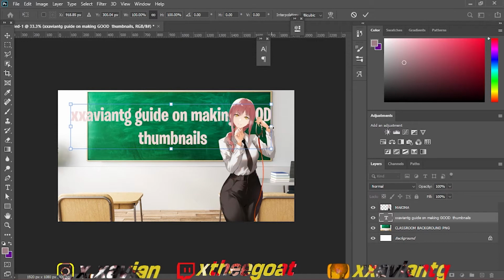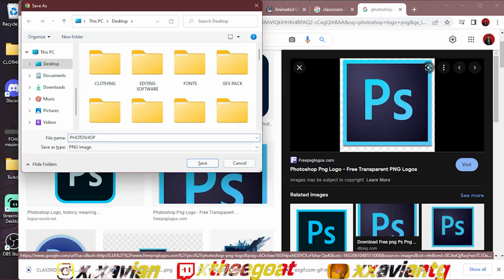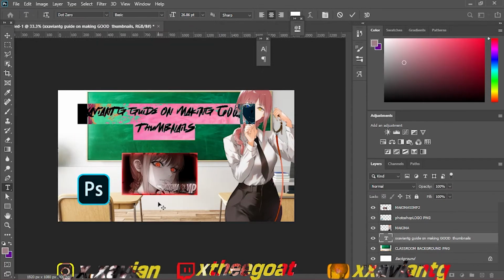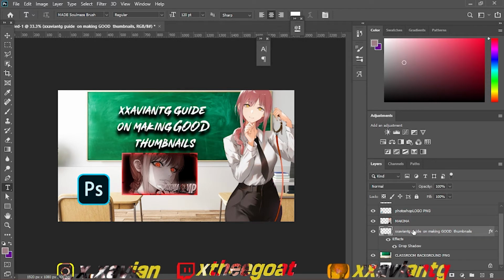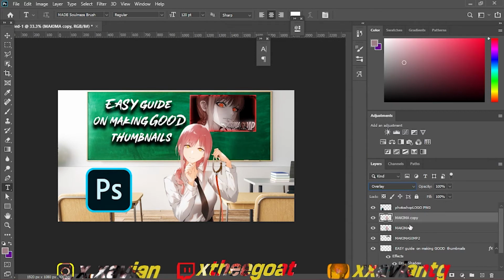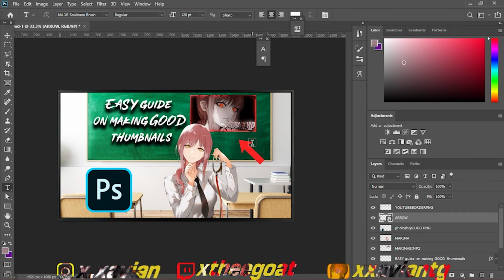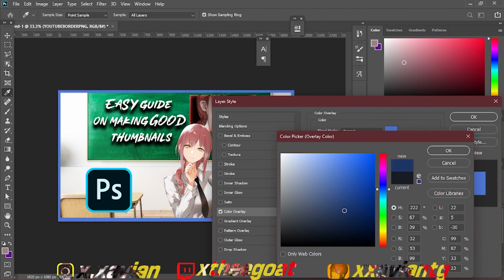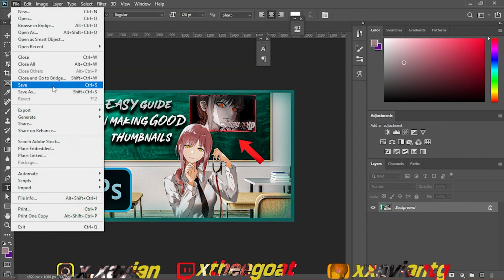HOW TO MAKE W ANIME/SIMPLE THUMBNAILS (IN DEPTH PHOTOSHOP TUTORIAL)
Time stamps will be posted either around night or tomorrow! Comment any specific questions you have on making thumbnails and I'll be sure to respond!
Songs used in this video ALL CREDITS TO Channel "Ambition" LOFI AND ALL CREDITED
CREATORS OF SONGS IN VIDEO PLAY LIST, NO MUSISC USED IN THIS VIDEO IS OWNED BY ME.

// SOCIALS

// MUSIC 🎶

Outro song [Sing My Pleasure 9 Tales Remix]

Intro Song [Demon Slayer Openign Remix (NON COPY RIGHT) 1 HOUR